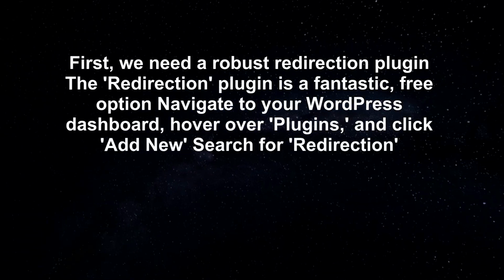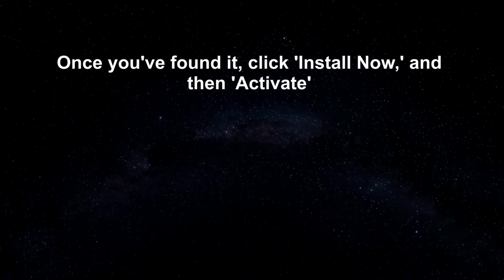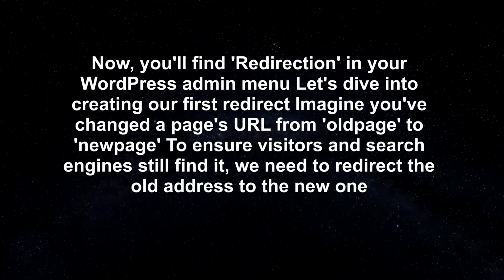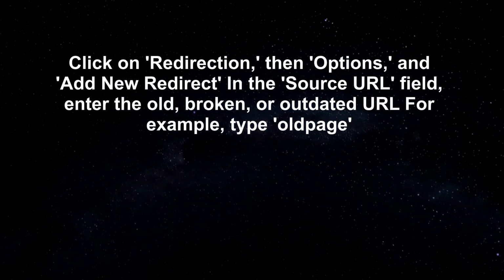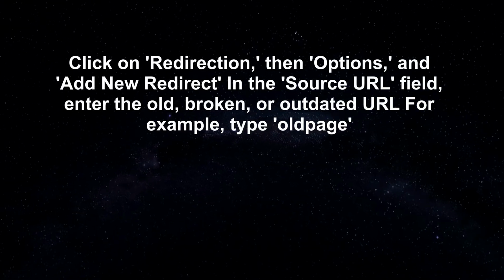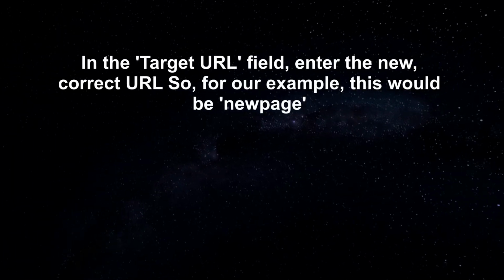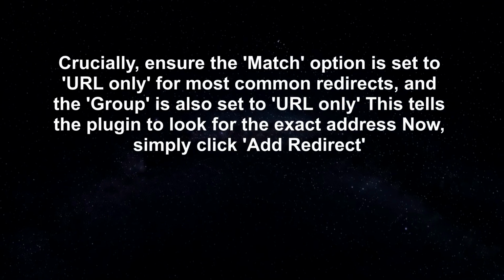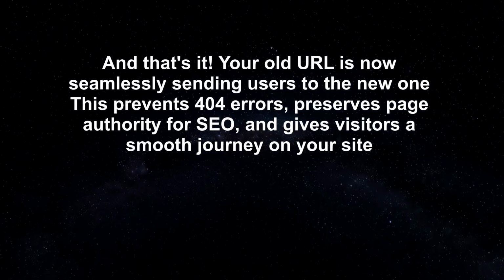How To Use Redirection Plugin In Wordpress - AshleyHowTo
How To Use Redirection Plugin In Wordpress explains how to effectively use a redirection plugin in WordPress to manage and optimize website URLs, improving SEO, preventing broken links, and ensuring a seamless user experience, enhancing your website's structure and search engine rankings.

00:00 Intro
00:07 Installing the Redirection Plugin
00:23 Adding a New Redirect
00:34 Setting Source and Target URLs
00:48 Configuring Redirect Options
00:57 Redirect Successfully Added
01:04 Managing Your Redirects